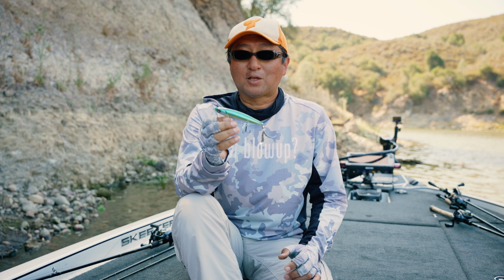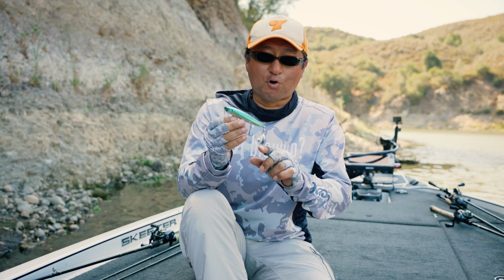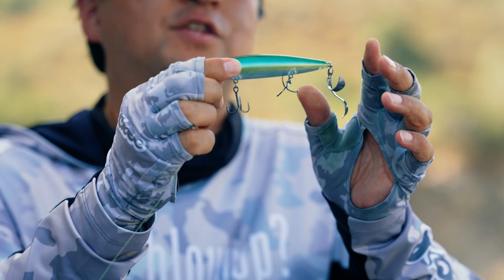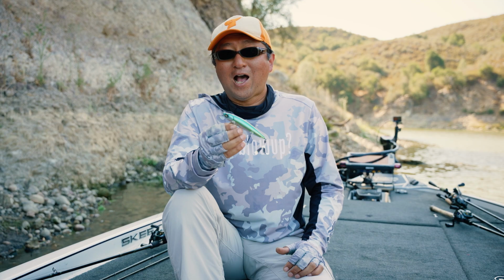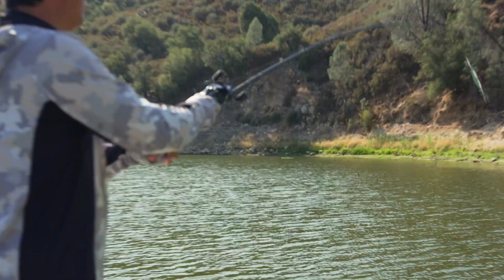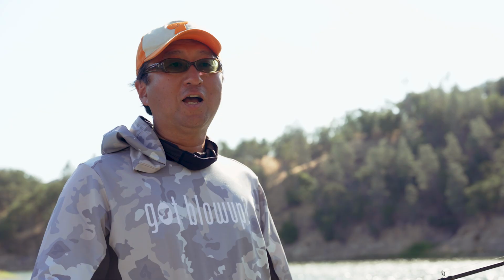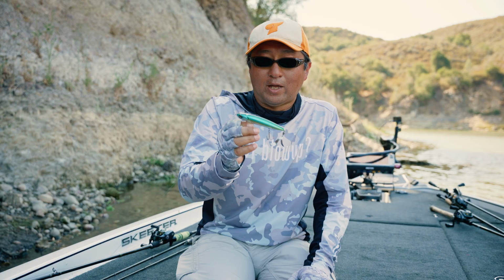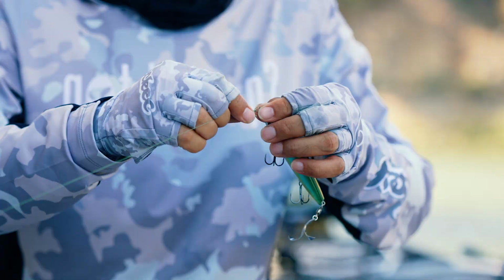Teckel Chopkicker Topwater Bait with Hideki Maeda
Pull away from the dock with a new surface-churning topwater bait the bass in your fishery have never before seen, the Teckel USA Chopkicker Topwater Bait. Blurring the lines between a stick bait and buzzbait, the Chopkicker finds its own unique corner of the market with a unique dual-action that offers anglers incredible versatility. The Chopkicker features a tapered baitfish-profiled body that can be walked back and forth to trigger explosive bites around key structure. To cover water more efficiently, the Chopkicker can switch gears and be retrieved more like a Plopper style bait thanks to its boisterous metal prop that is anchored to the rear of the bait with a premium buttery-smooth barrel swivel.

In addition to its powerful action and amazing versatility, the Teckel USA Chopkicker Topwater Bait also integrates outstanding visual appeal and industry-leading hardware. The body utilizes molded detailing at the head of the bait complete with gill rakers, mandibles, and holographic 3D eyes that add a tremendous level of realism. The belly of the Chopkicker dangles razor-sharp treble hooks and sturdy split rings to optimize anglers’ hookup ratios and confidence on the water. A brilliantly versatile addition to every topwater arsenal, the Teckel USA Chopkicker Topwater Bait is a must-have for any angler chasing explosive bites on the surface of their favorite waterways.

Keeping anglers educated on their favorite lures, tools, apparel, and anything else TW carries, Tackle Warehouse's Product Videos are compiled to give anglers the most information possible before making a purchase. Whether you're looking for the hottest new technique or some footage on your favorite bait, Tackle Warehouse Product Videos give anglers a full understanding of merchandise with content that comes straight from manufacturers and the professionals that they sponsor. Make sure to keep it locked-in to the Tackle Warehouse VLOG for more informative videos, professional pointers, and the best products at the best prices.